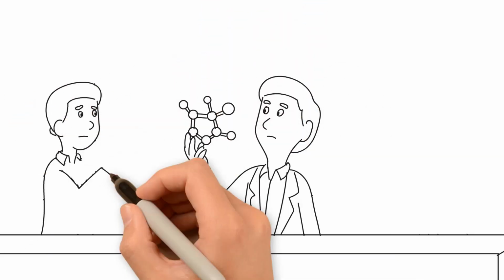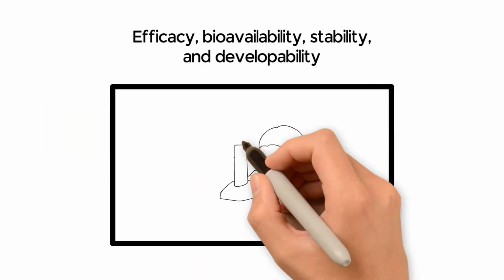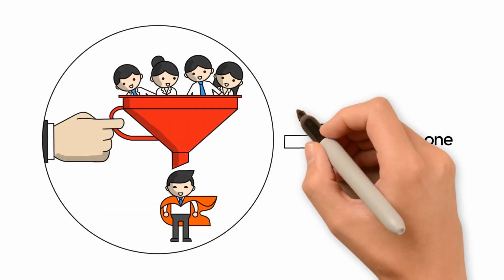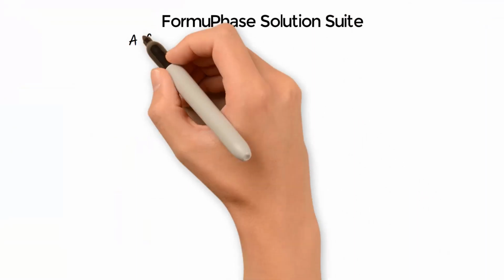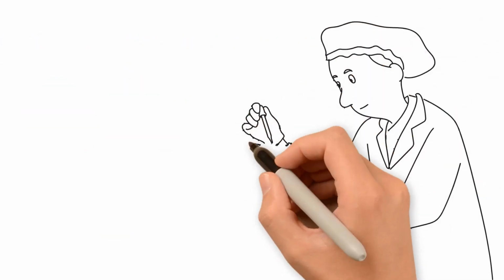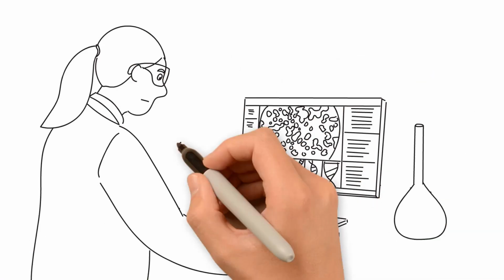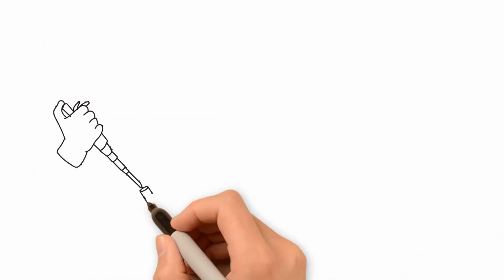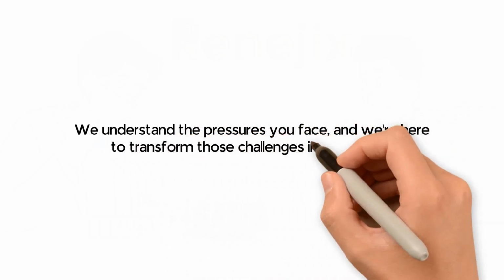FormuPhase® Solution Suite | Renejix in 90 Seconds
Learn about a Fast, Flexible and Fact-based path for your molecule to progress from late-stage discovery to phase I. New FormuPhase® Solution Suite integrates preclinical and clinical formulation selection, solid state assessment, preformulation testing, bioavailability enhancement, and both GLP and cGMP manufacturing, providing a program tailored to your molecule allowing you to quickly achieve your milestones.

Your Molecule. Our Mission.